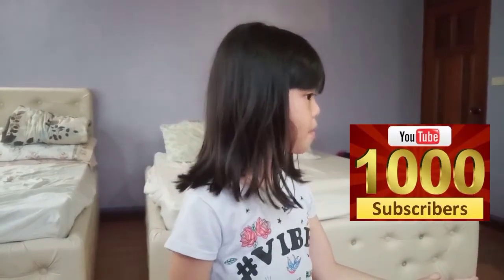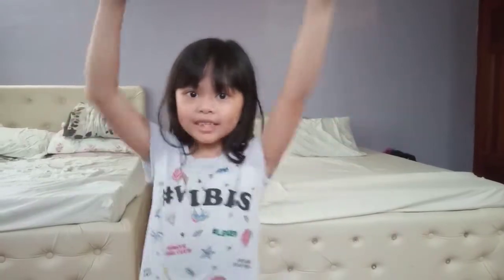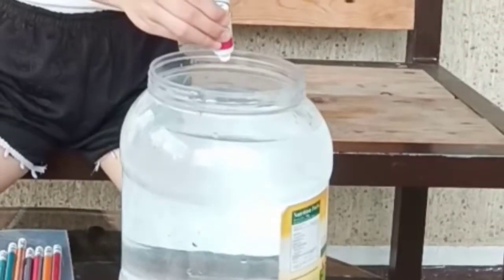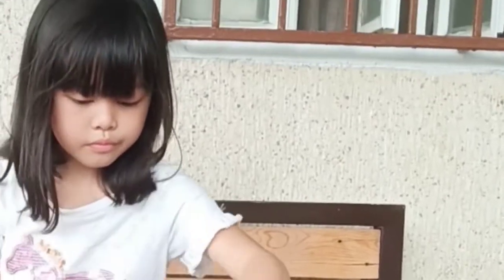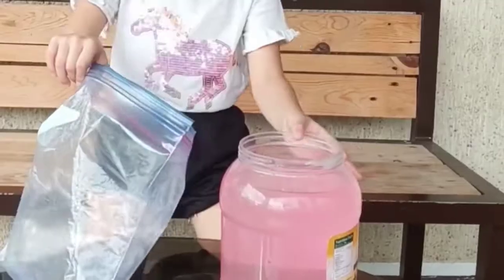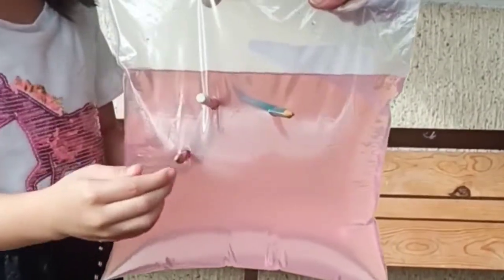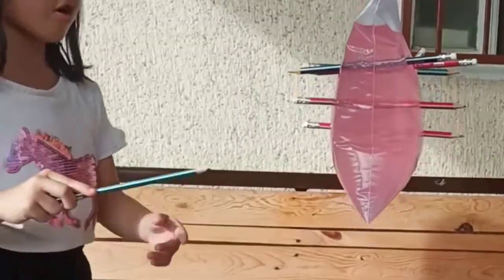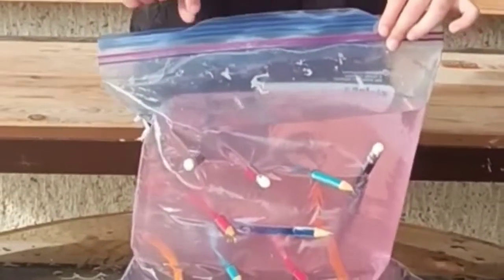EASY WATER LEAK- PROOF BAG EXPERIMENT! | SCIENCE EXPERIMENT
I really enjoyed this water  leak- proof experiment! I really  love  Science. It's actually my favorite subject.

Let's watch this!